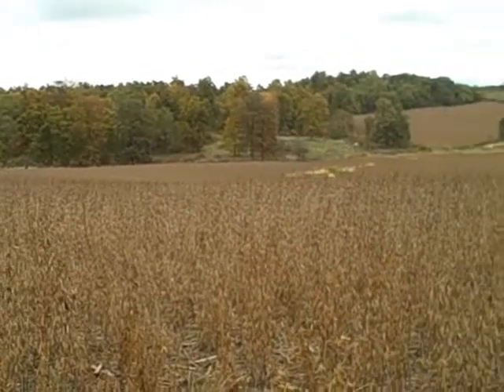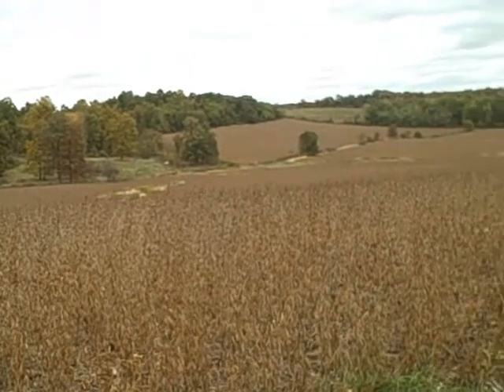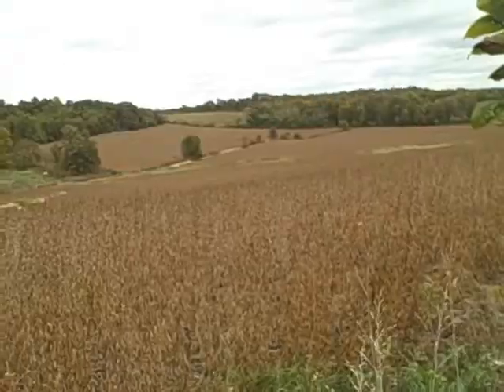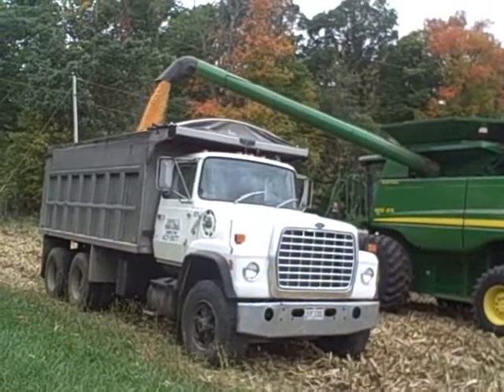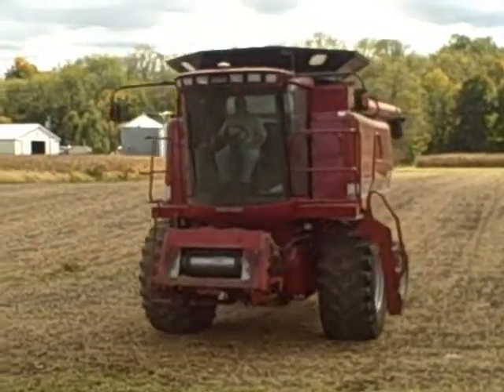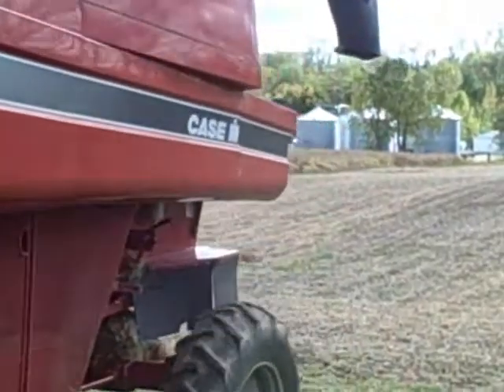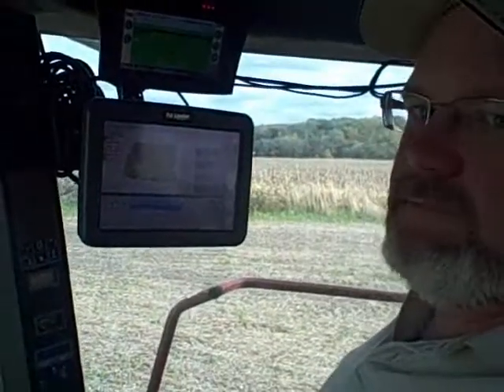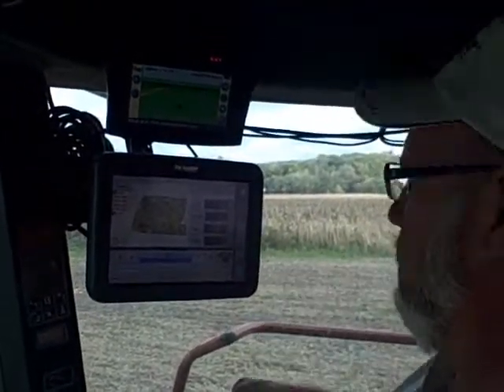From PrecisionAg.com: RTK In Ohio, Part 1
Tim Norris of Agricultural Information Technologies in Gambier, Ohio, explains why his grower base is demanding RTK level GPS accuracy on their farms.